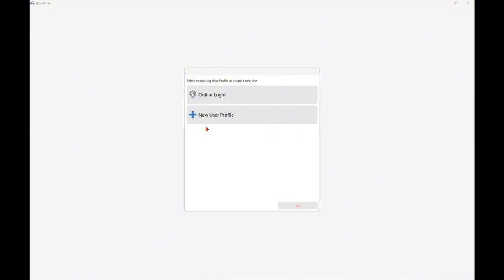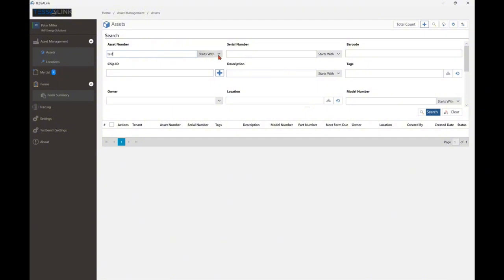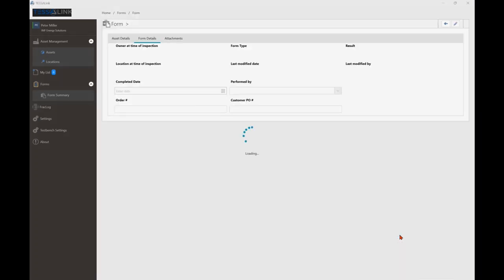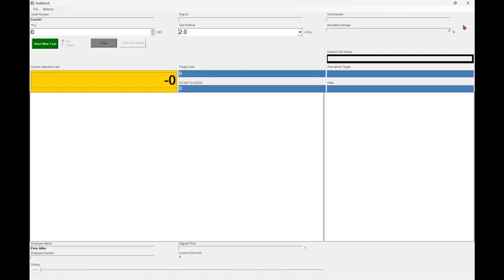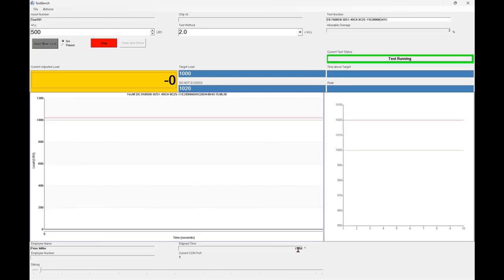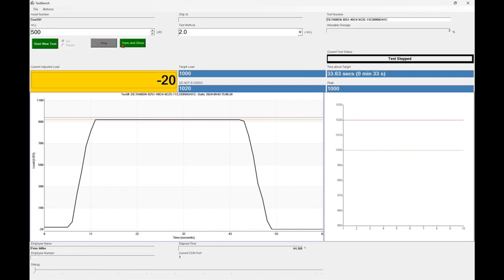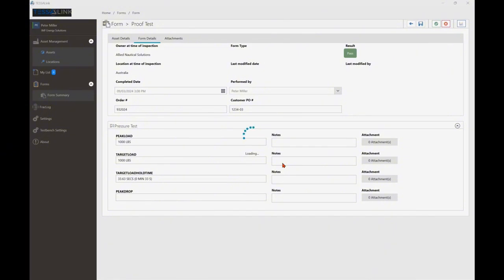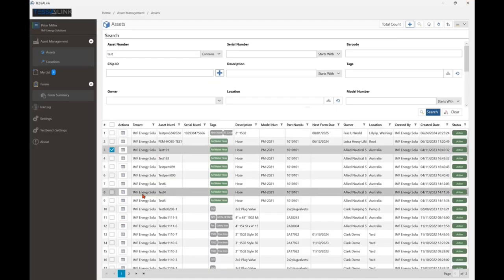TESSALink Desktop - How To Use Testbench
This video will go over how to use Testbench in the TESSALink Desktop Application